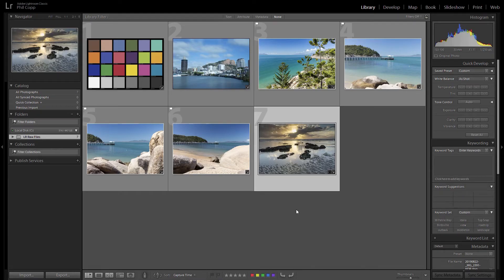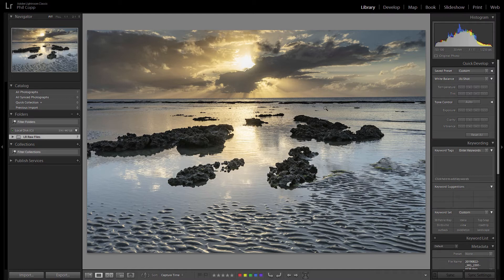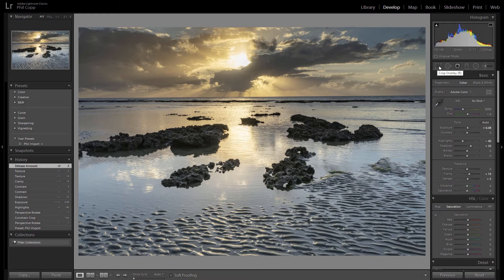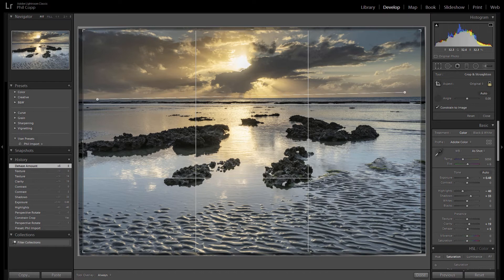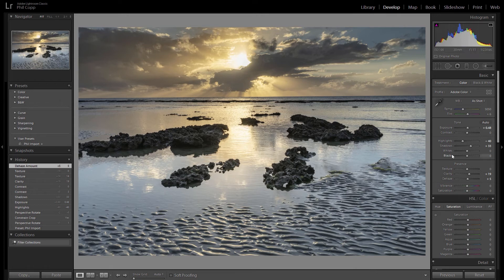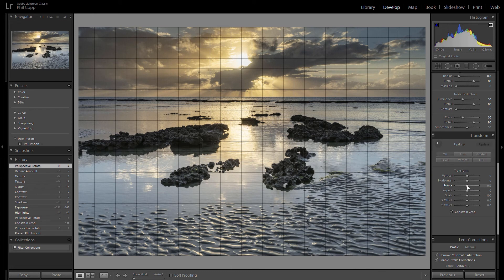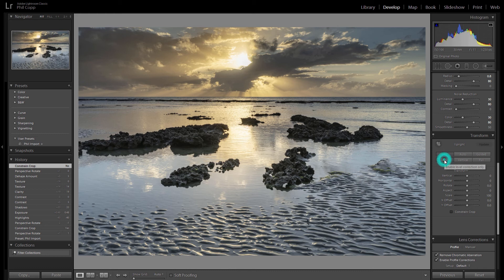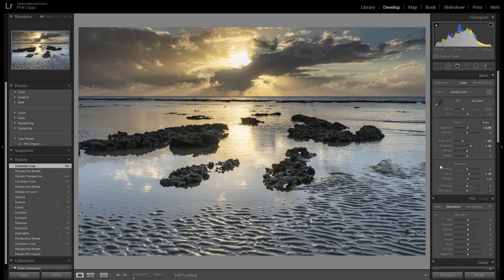Lightroom - Straighten Horizon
Learn a couple of ways to straighten the horizon in your photos in Adobe Lightroom.

This workshop can be delivered online using your own computer.